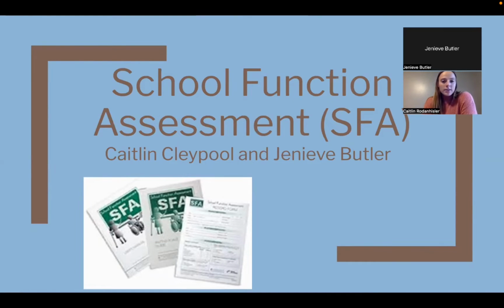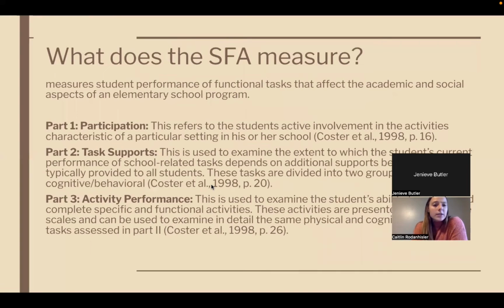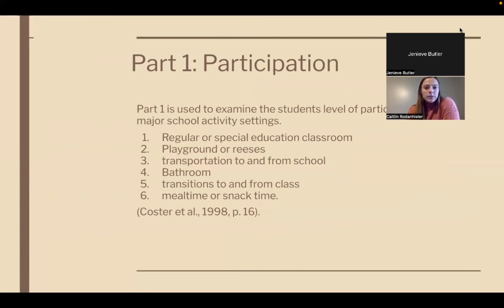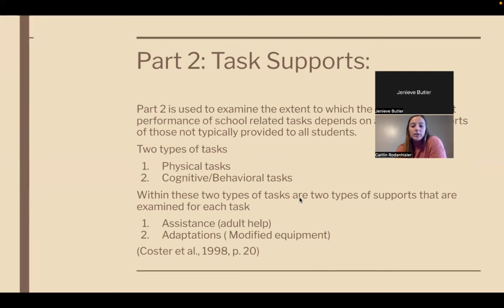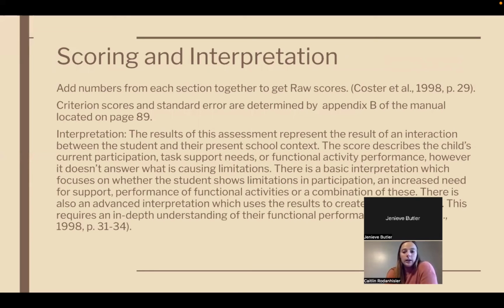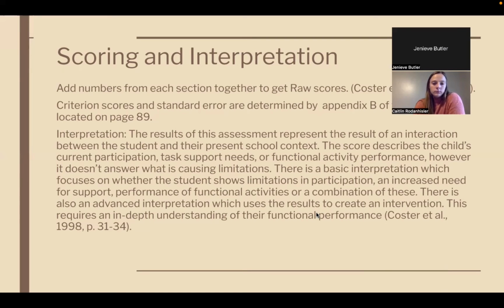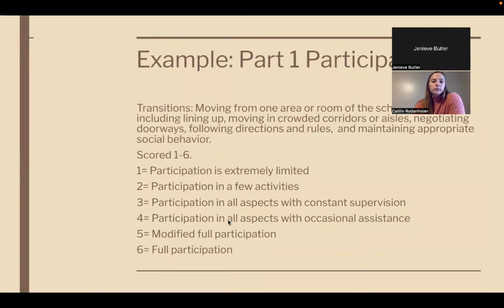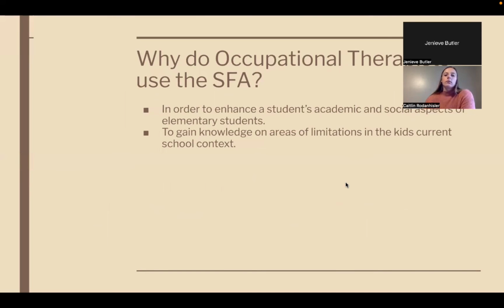School Function Assessment (SFA)